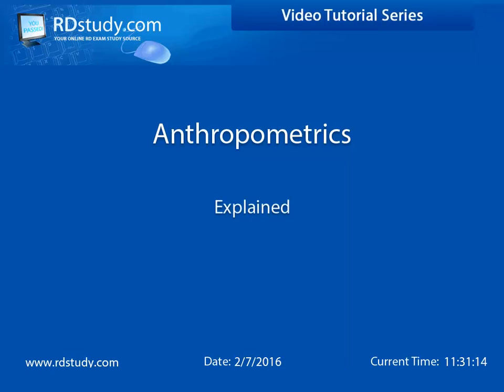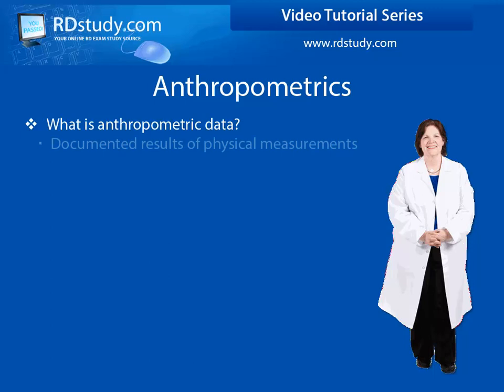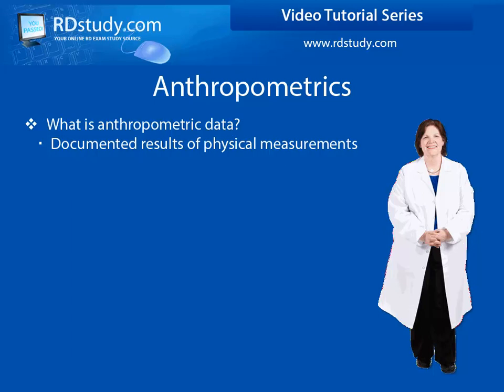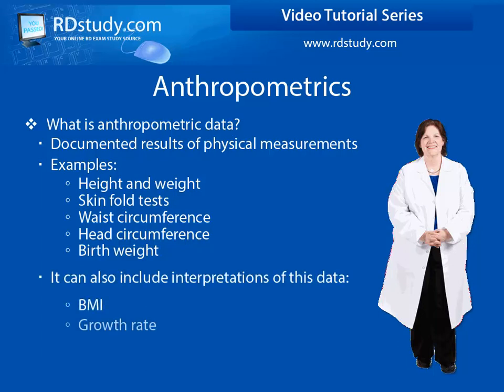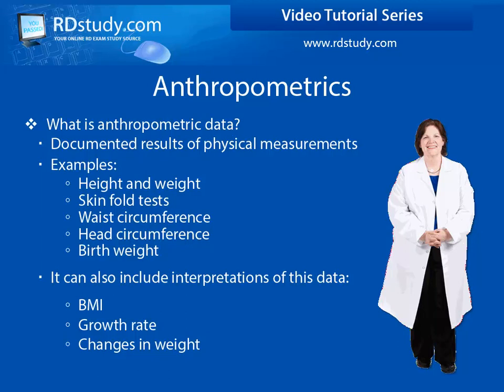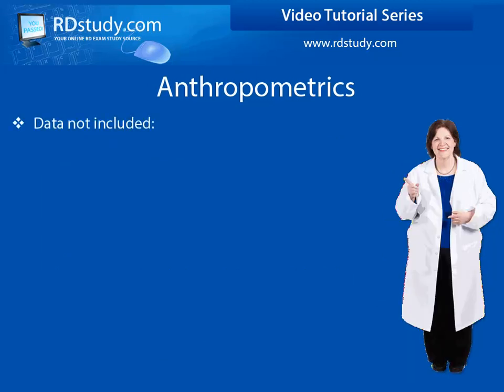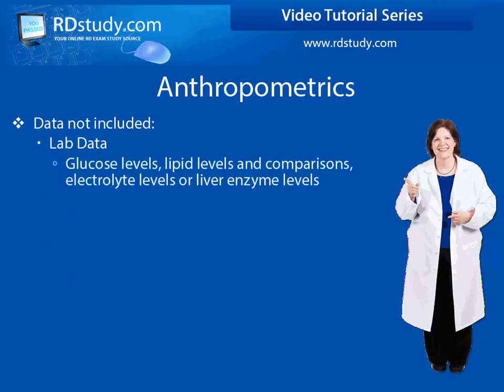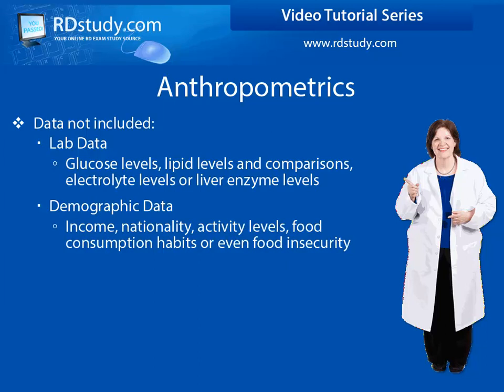Anthropometrics - Defines / explains the fundamentals of these measurements and their interpretation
Explains the basics of what anthropometric data is, and their interpretation.  Body measurements and some associated calculatable data such as BMI and growth rate as examples.  It also outlines some of the common items mistaken for this type of data but are NOT t be included within this category.  This includes items like lab data, demographic data as well as most of the patients previous history.